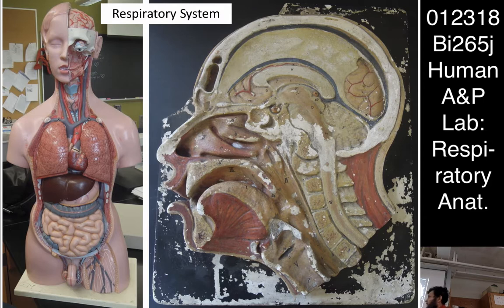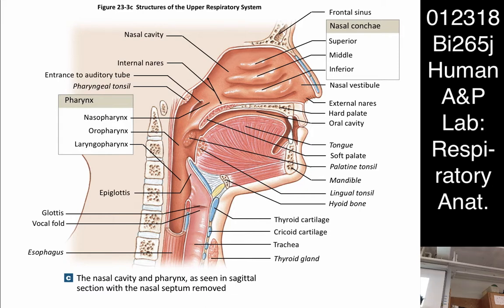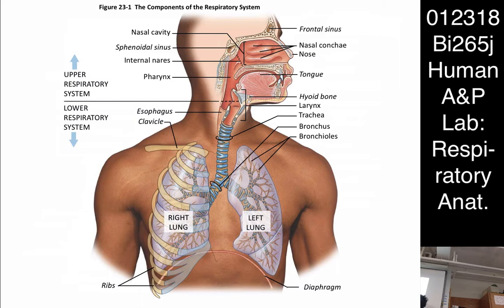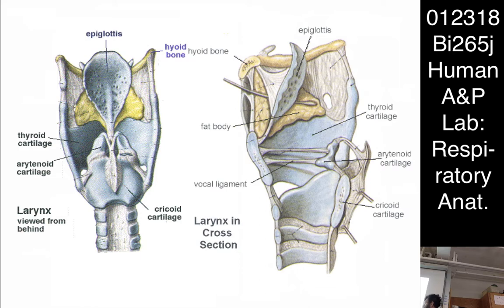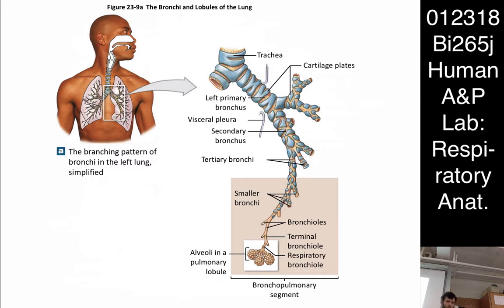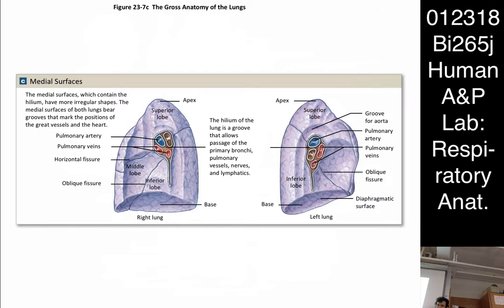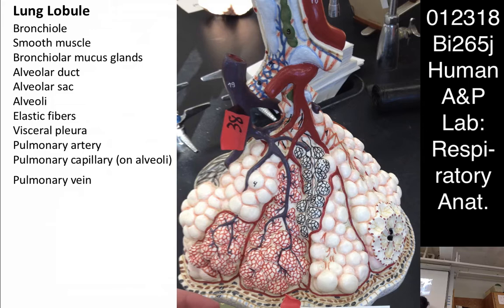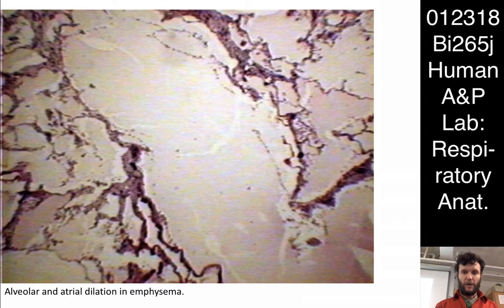Lab 7: (012318) Respiratory System Anatomy and Histology